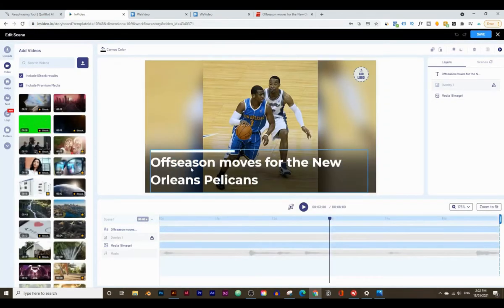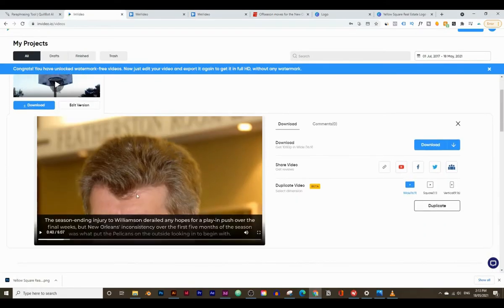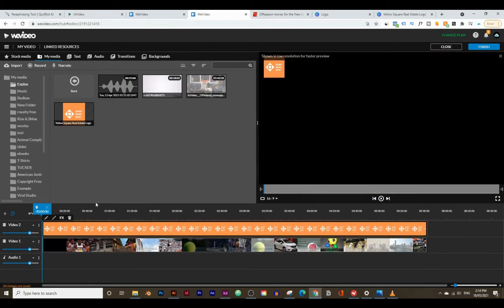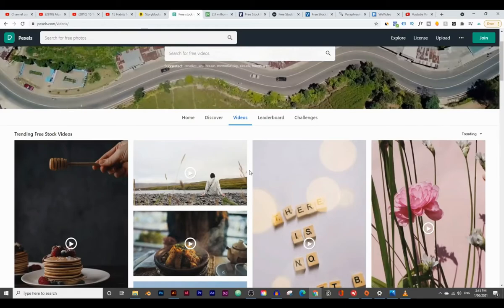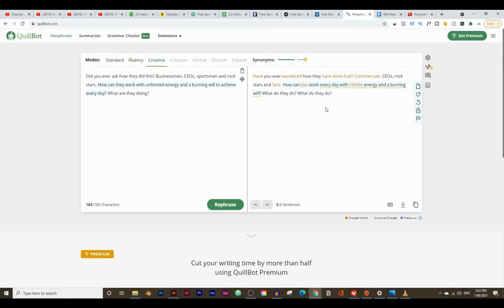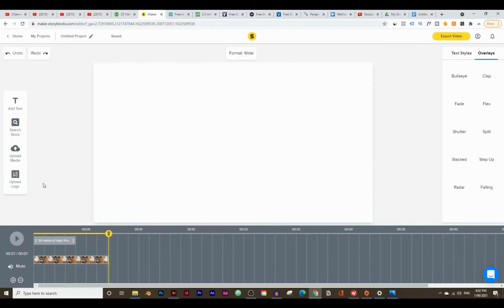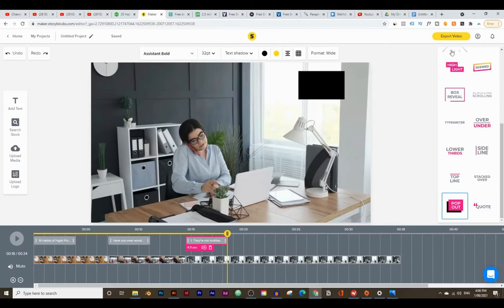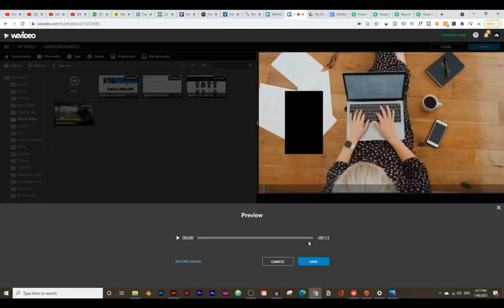Teknik gila!! buat video youtube tanpa perlu buat video pun?? camner tu??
ni yang paling best.. tgk jek video ni tuk taktik ni.. legit tau bukan guna software haram. yang nilah youtuber terkenal indonesia shiny peanuts duk guna k